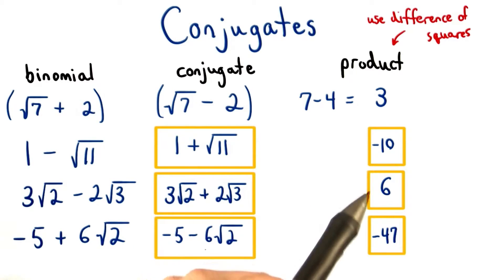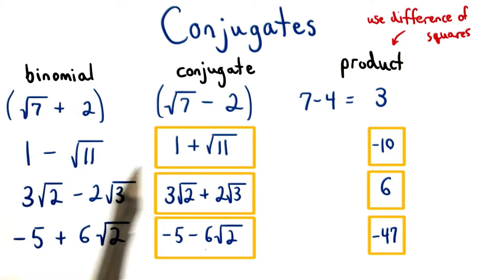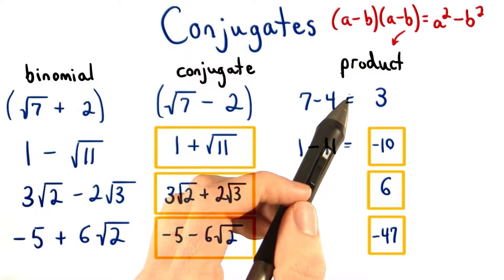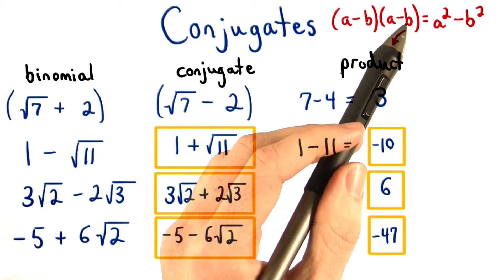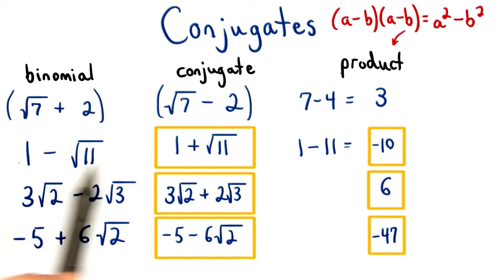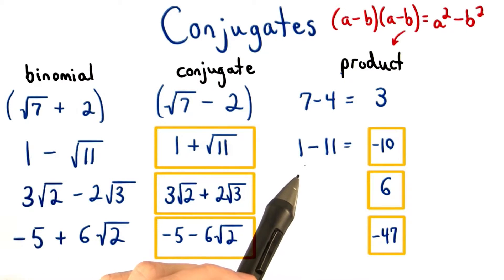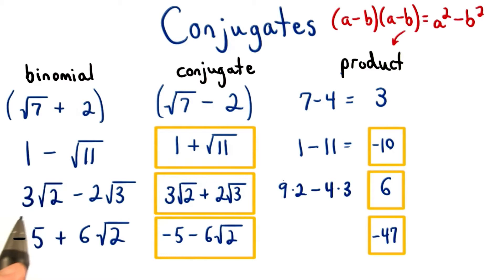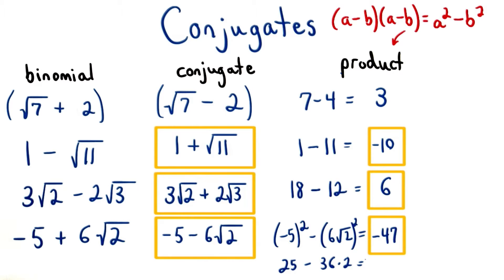Conjugates - Visualizing Algebra